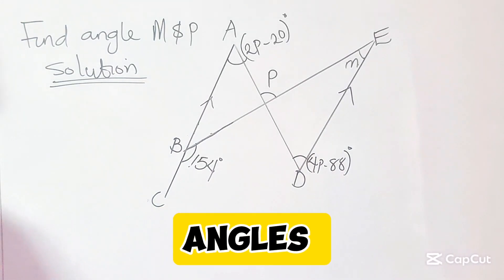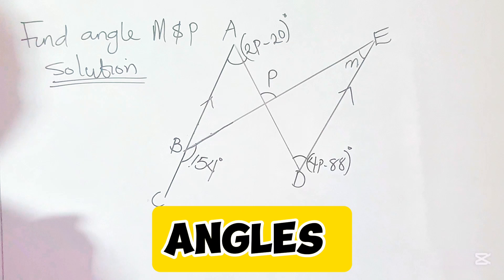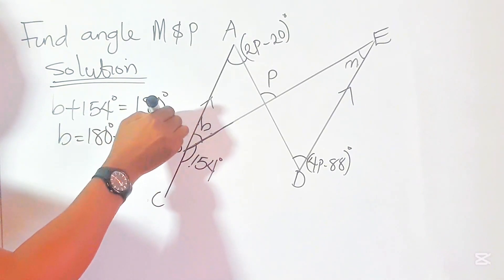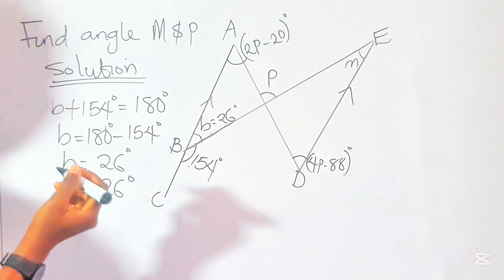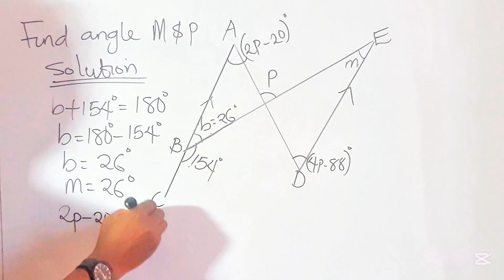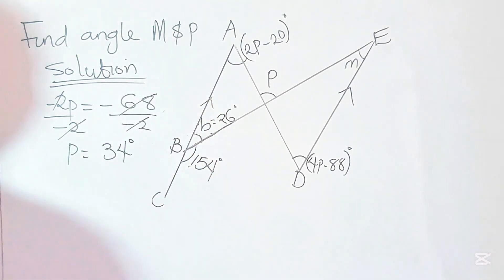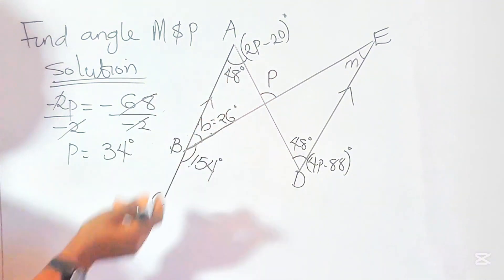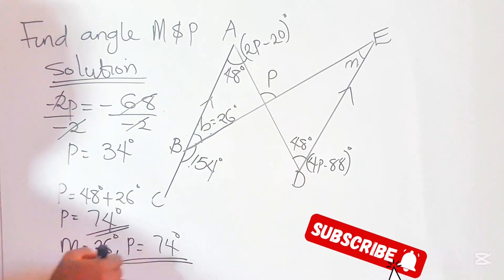How To Find Angles Between Lines And Triangles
In this video, you will learn how to find angles formed by transversal between parallel  lines using alternate angles relationship and the exterior angle theorem to calculate for a missing angle.